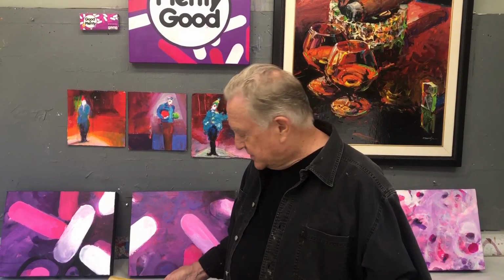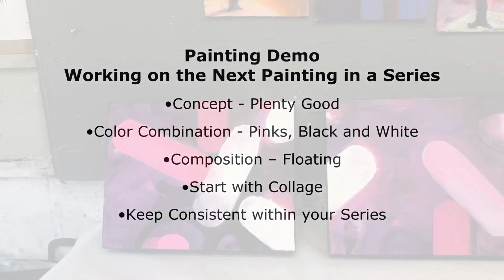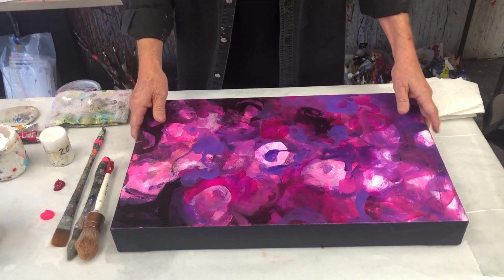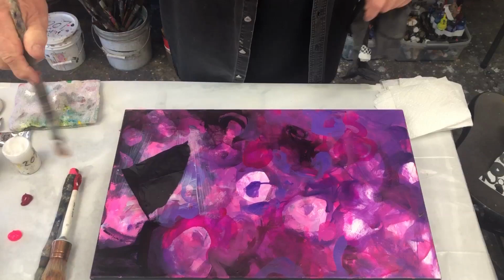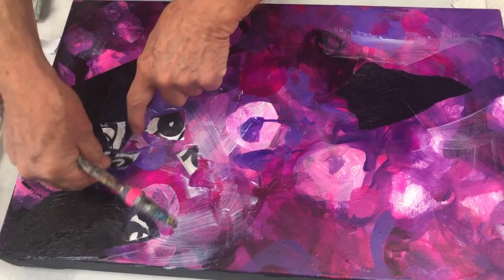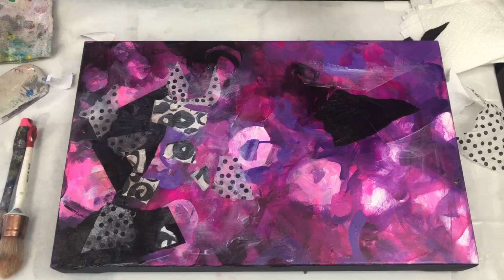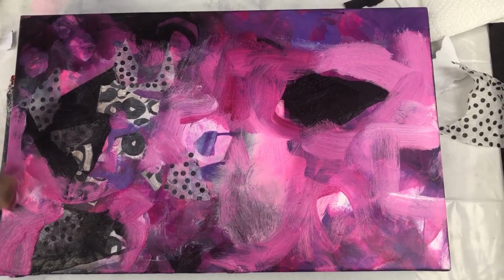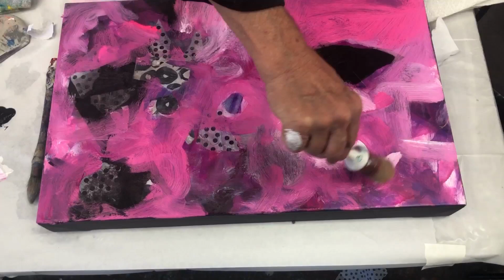BobBlast 331 - "Childhood Memories with a Twist"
Childhood Memories with a Twist

You've heard me suggest to paint what is close to your heart. This BobBlast delves into a little personal history, childhood memories and the idea that I paint more successfully when I don't try to separate myself from my life experiences.

My Family: Two Parents and Four Brothers. I'm in the middle (surprise!). When I was ten years old, my older brother Michael had the job of taking me to the neighborhood candy store. I had 2 dimes - I was rich! I recall buying anything that was licorice. A box of Good & Plenty candy was, and still is my favorite.

So today, my painting inspiration came from my childhood memory - but this time I put a positive twist on the words to say that we are all Plenty Good!

Two other memories that I have used in my painting inspiration… the first is Cigars.
My dad smoked an occasional cigar. I was fascinated by the bright burning ash and the heavy cut glass ashtray. Equally memorable is the influence of the American Circus and Magic Tricks. You can see some of my work by clicking here.

What I am saying, you paint better when the image and the thoughts are close to your heart. Paint what you love to remember.

Want to sell your art? We are offering a 3 hour Zoom Workshop
Art Marketing: Make More $$ - The 10 Must-Do's to Sell your Paintings
Saturday, November 14, 1:00-4:00 pm PT

This is what we're up to… Come Join the Fun!
"Zoomin' with Bob!"
Monday & Tuesday, 10-noon PT and 1-3pm PT
Online Workshops in November, December and January

•Loosen Up with Aquamedia Painting

•Color Lesson: Making and Using Neutrals in your Painting

•Goof-Proof Color Wheel Intensive
Saturday, December 12, 1:00-4:00 pm PT

•Paint the Effects of Light
Monday, January 4, 10-noon & 1-3pm PT

--Don't Miss--
Date Night with Bob!
Saturdays in January
 All Zoom Painting Workshops!
Limited to 20 - Click here for more info.

•Really Cool Theme!
•Super Qualified Juror!
•Whole Bunch of Prizes!